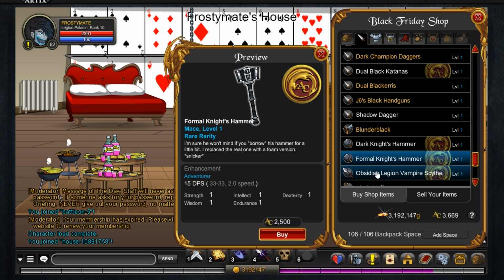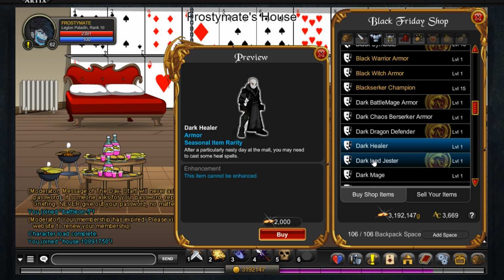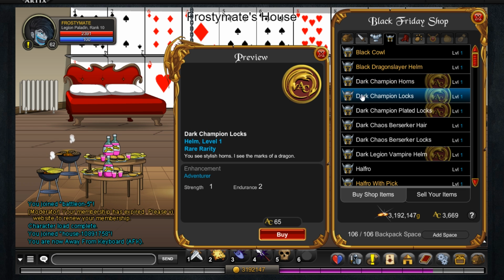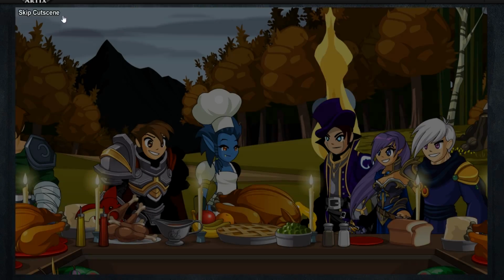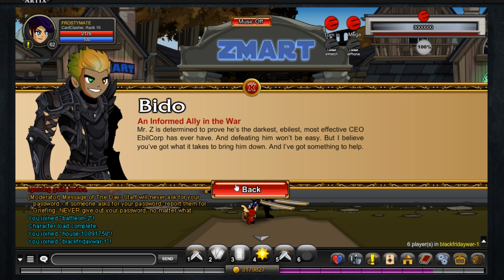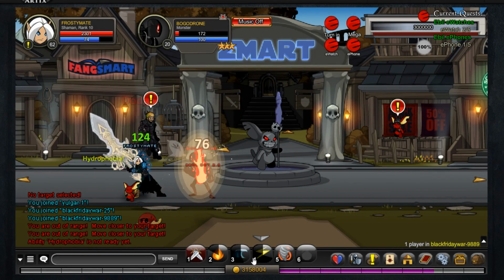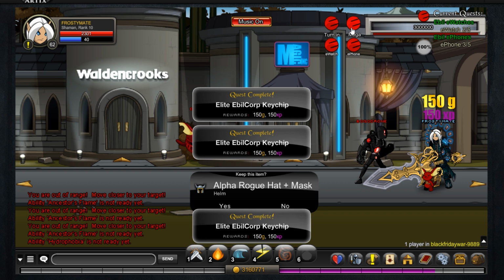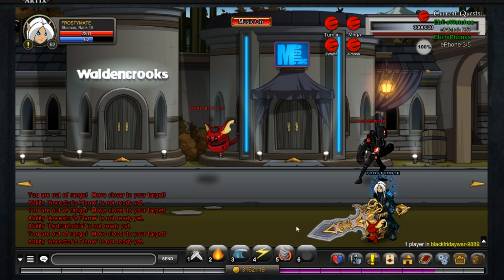AQW BLACK FRIDAY EVENT & AWESOME GEAR!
Hey guys! In this video I go through the most recent update in AQW which is the black Friday war event. There are some insane items in this years black Friday shop which I show you as well as some awesome Non member AC tagged items you can get from the monsters at the event. Let me know if you think i should get these items on my freshstart account!